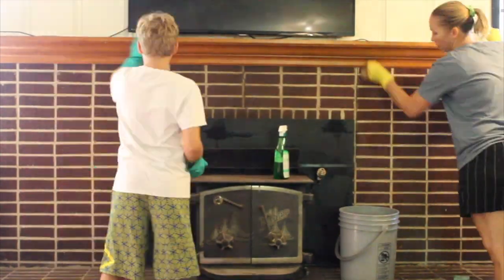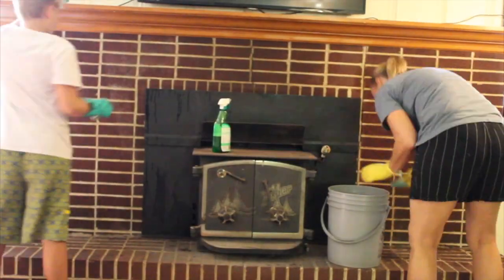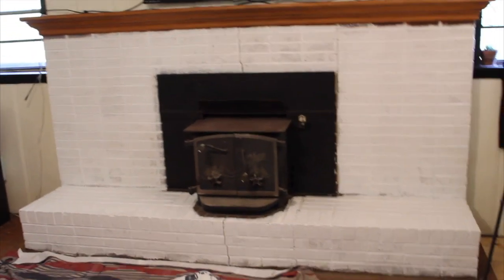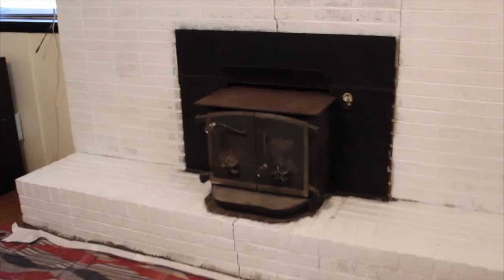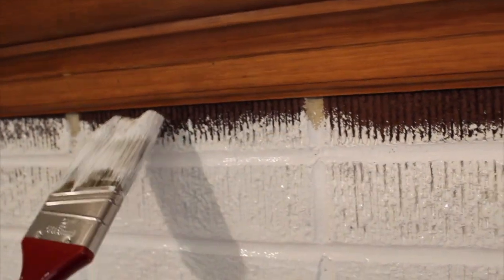How To Paint A Brick Fireplace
Our fireplace needed an upgrade. The cheapest change was paint. I show you how I used masonry primer and masonry paint to paint my fireplace white! I show you some tips and tricks to help it come out great! I am so glad we did this.
~Dani